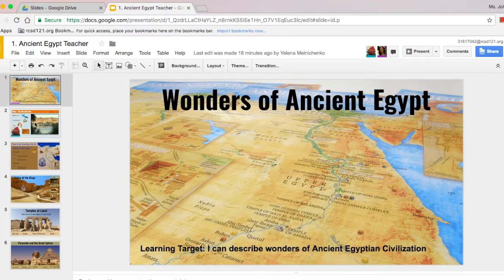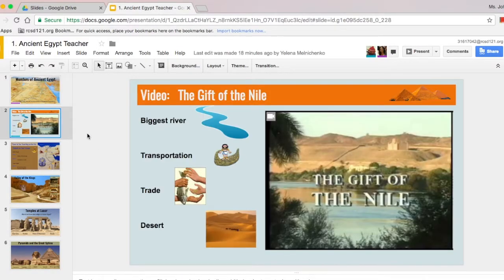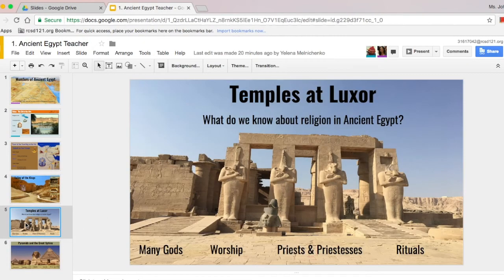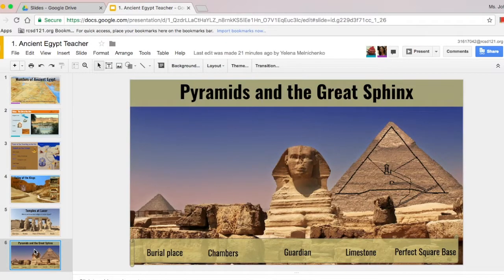Google Slides Teacher Presentation